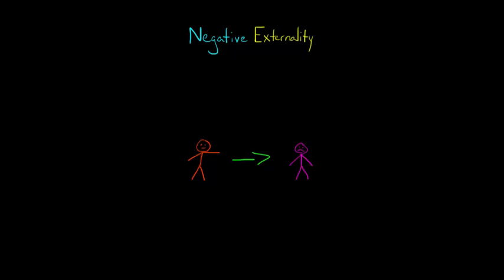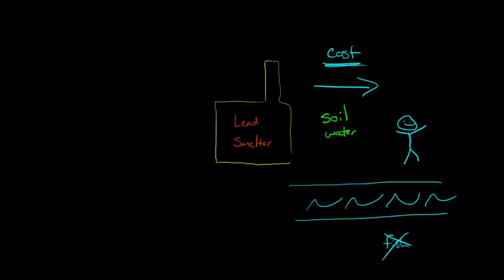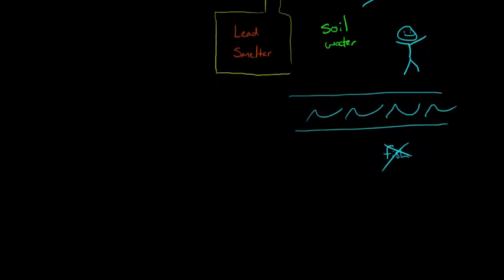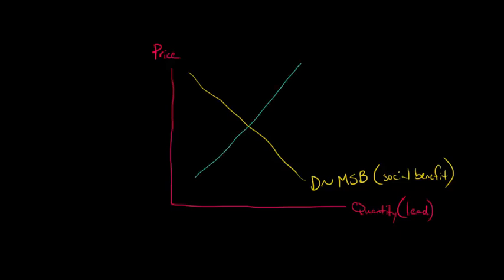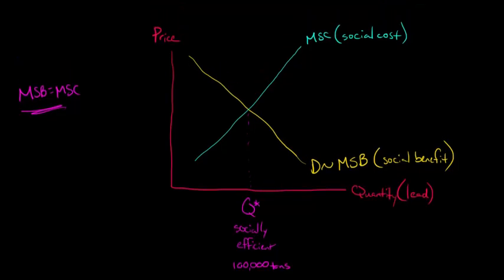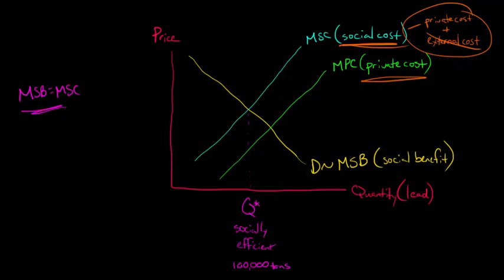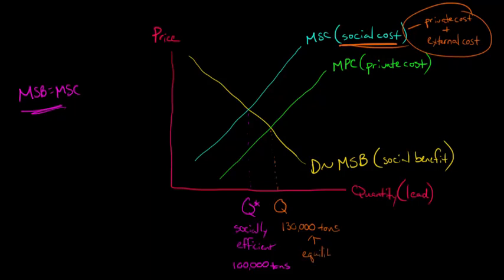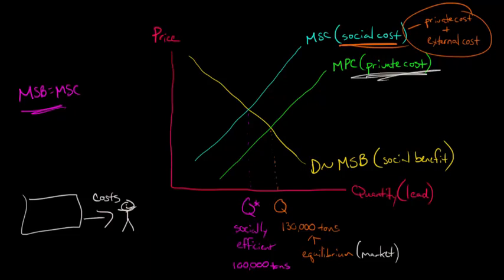Negative Externalities in Economics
This video discusses negative externalities in economics.  A negative externality occurs when you impose costs on another person without reimbursing him or her for the harm you have done.  The video discusses an example in which a lead smelter pollutes a river, thereby reducing the number of fish that local fishermen can catch.  By smelting an additional ton of lead, the lead smelting company generates costs for the fishermen (it kills some of the fish they could have otherwise caught).  The lead smelting company, however, does not bear these costs and thus smelts a quantity of lead that is higher than the amount which would be socially optimal.  The socially efficient quantity of lead is where the marginal social benefit equals the marginal social cost.  The lead smelting company only considers its marginal private cost, however, and ignores external costs to the fishermen.  Thus, the lead smelter produces more lead than is optimal for society because it does not bear all the costs of what it is doing.  This market failure can be addressed with a Pigouvian tax, marketable permits (cap and trade), and Coase bargaining.

ACCESS INDEX OF VIDEOS
CONNECT WITH EDSPIRA
CONNECT WITH MICHAEL
ABOUT EDSPIRA AND ITS CREATOR